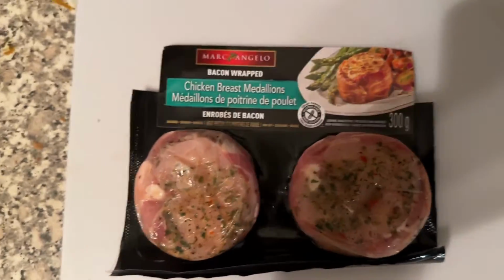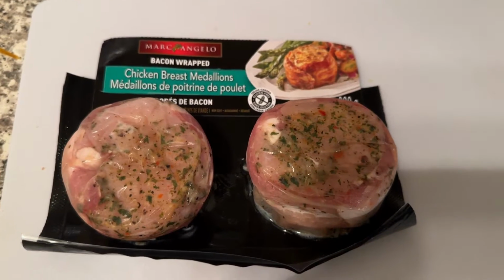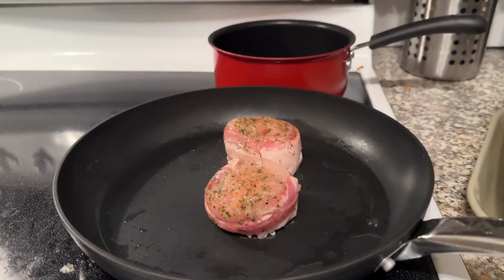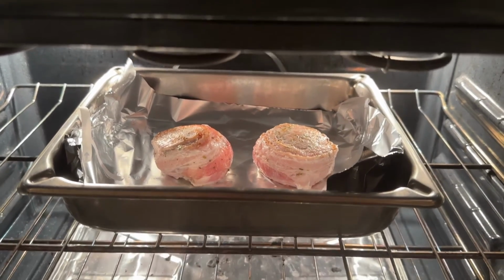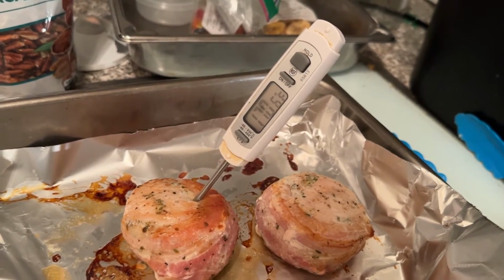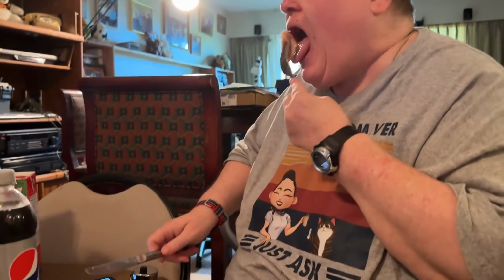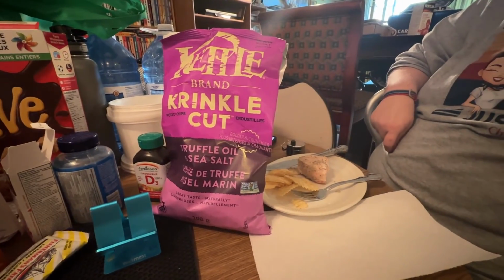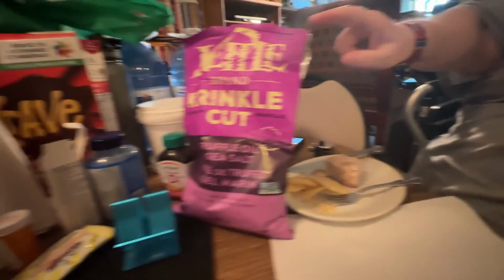Chicken Breast Medallions (Bacon Wrapped)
Cooking Bacon wrapped chicken breast medallions.
Cooking with Coach Rob